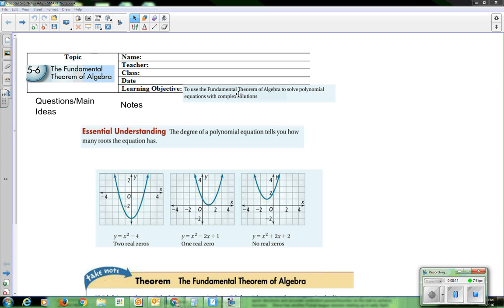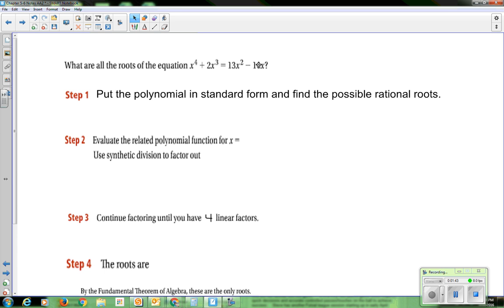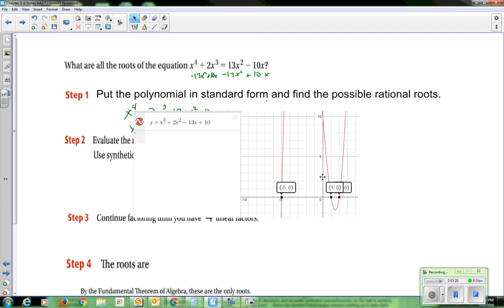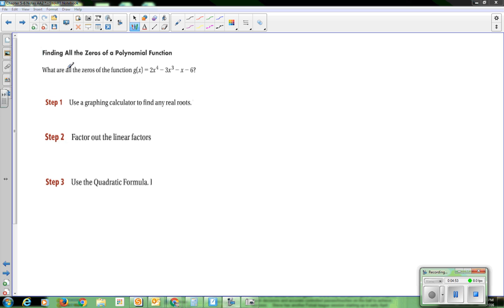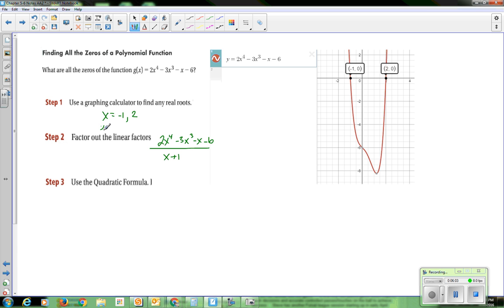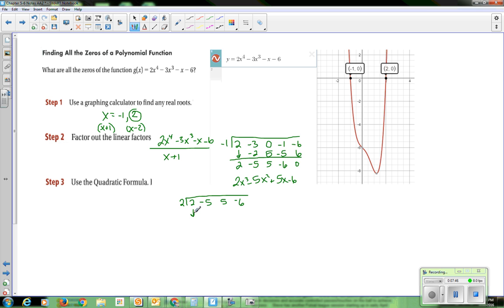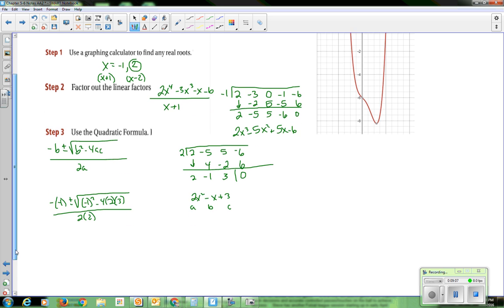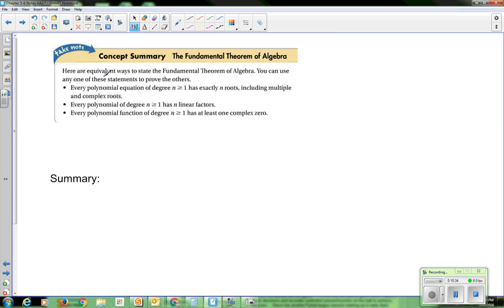Section 5-6 Fundamental Theorem of Algebra